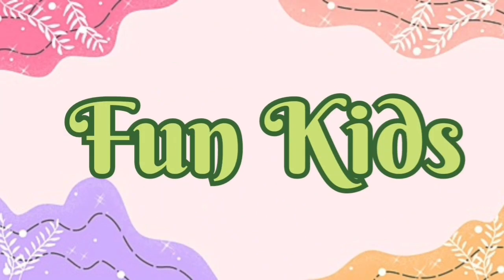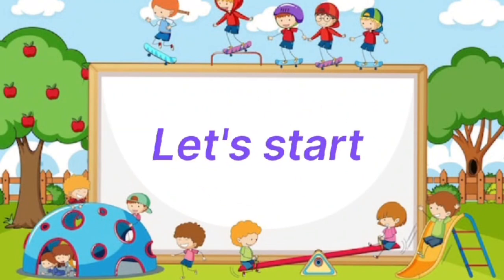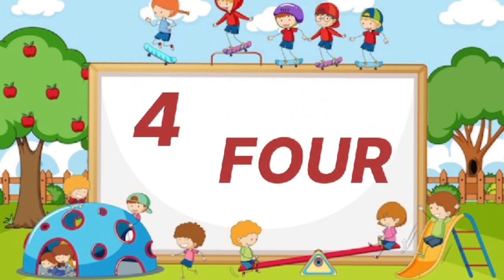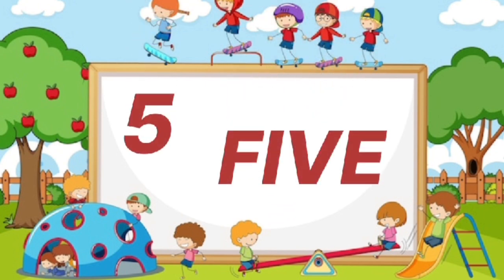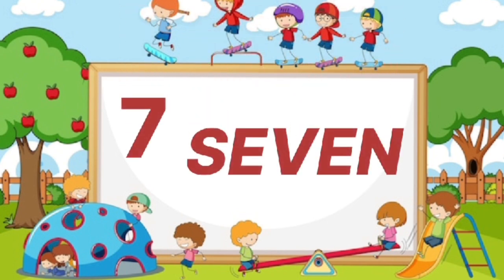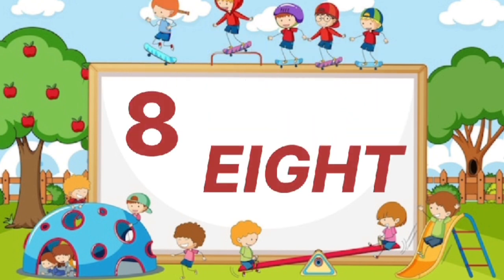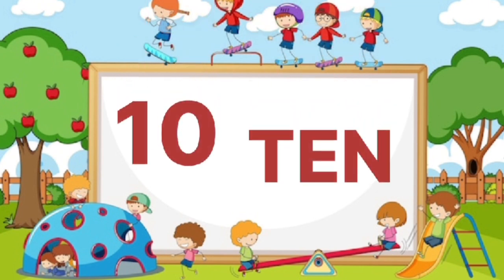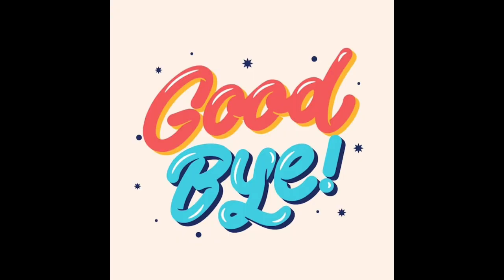Numbers name 1-10 | Learn numbers name | Math is fun | Check my bio for other math videos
Musician:NyLon

Numbers name (1-10) | Learn number names with fun | Math is fun | Numbers 1-10